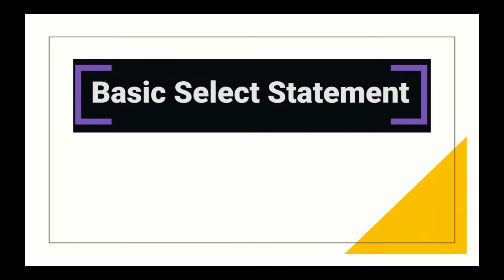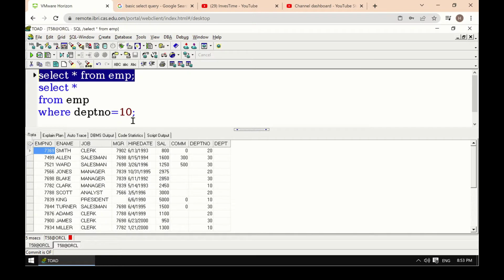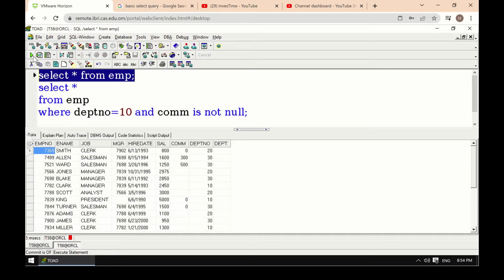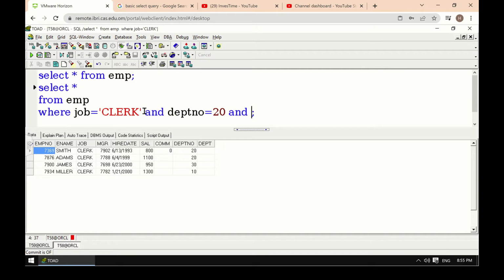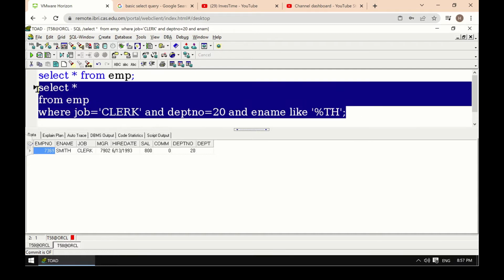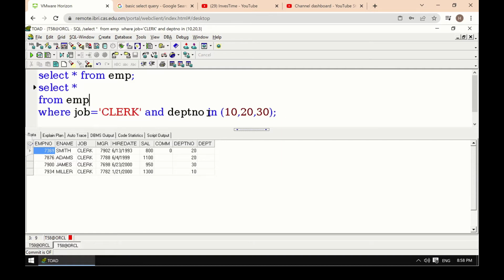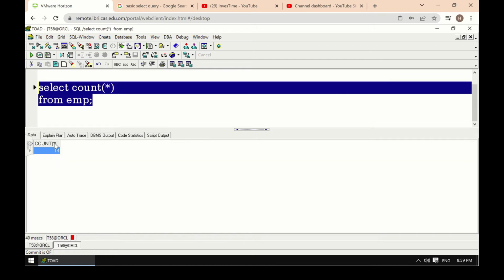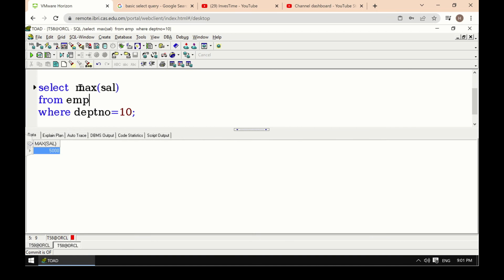Select Query in SQL?||SQL for Beginners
The SELECT statement is used to select data from a database.

The data returned is stored in a result table, called the result-set.

SELECT Syntax
SELECT column1, column2, ...
FROM table_name;

The WHERE clause is used to filter records.

It is used to extract only those records that fulfill a specified condition.

WHERE Syntax
SELECT column1, column2, ...
FROM table_name
WHERE condition;